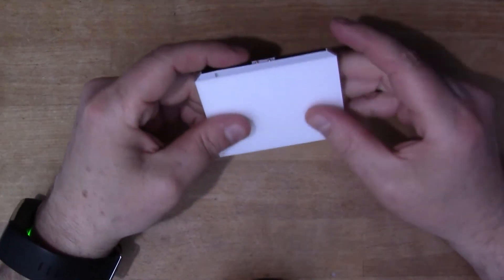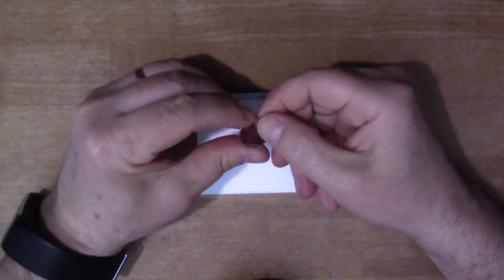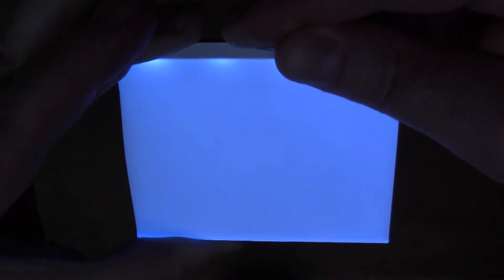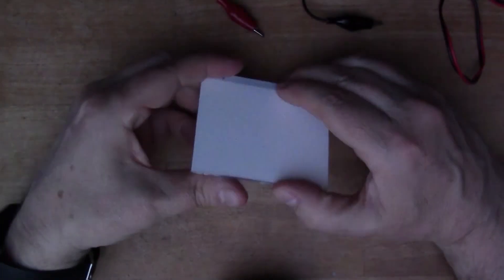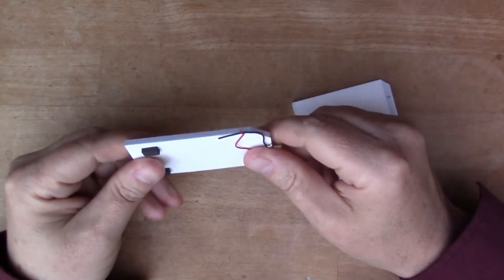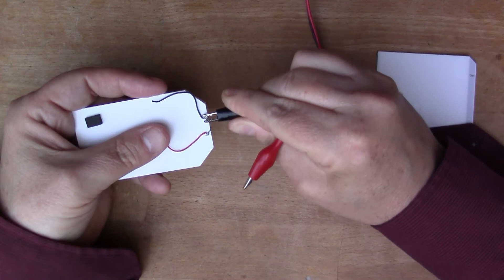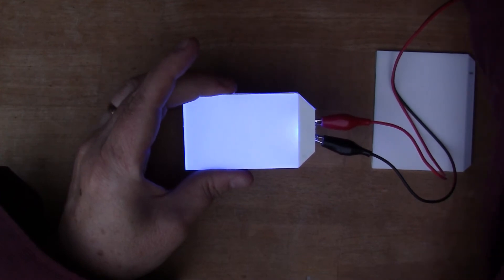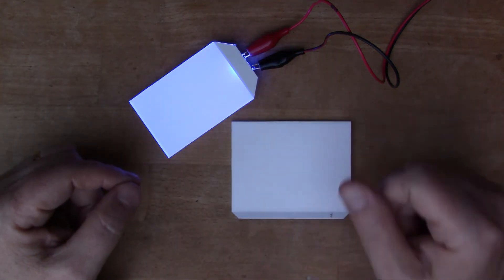Ex-Equipment Backlights (#104)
A quick look at a couple of LED backlights